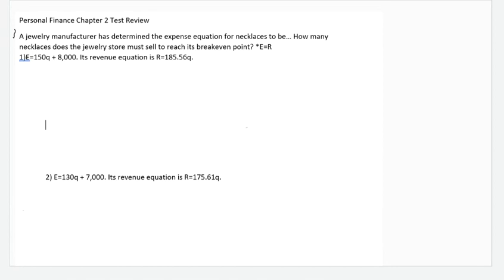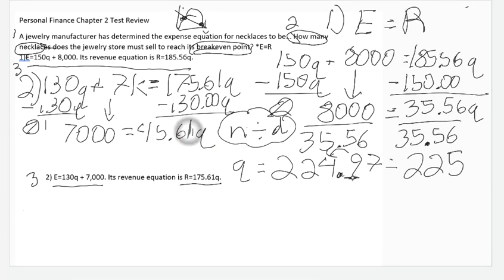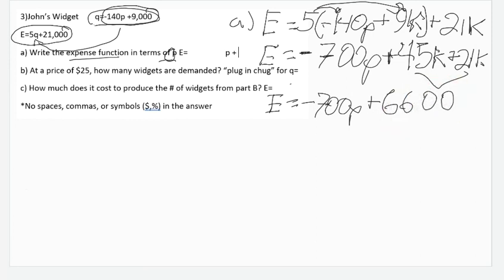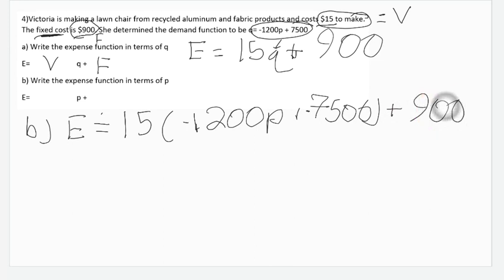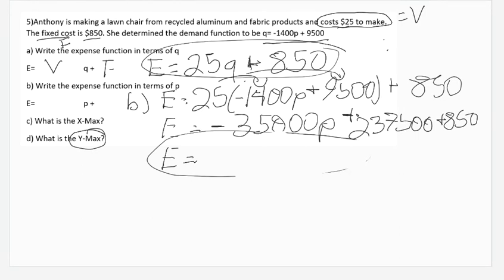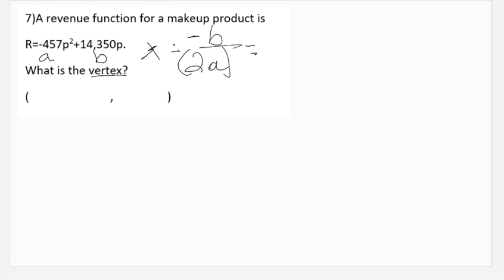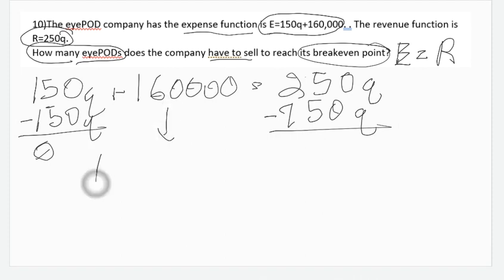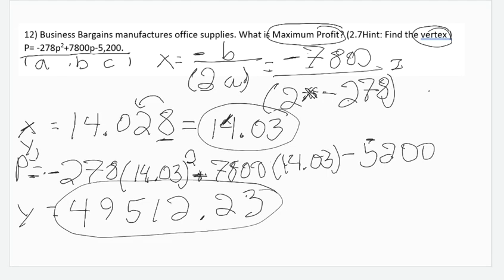Finance Ch 2 Test Review